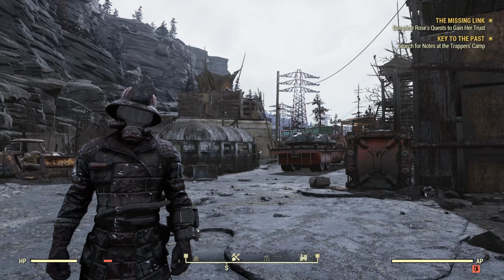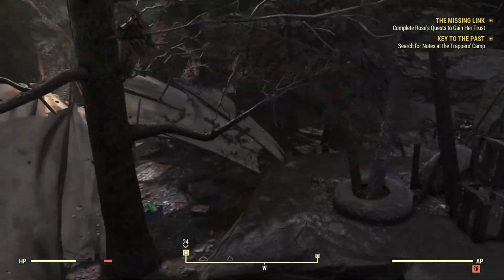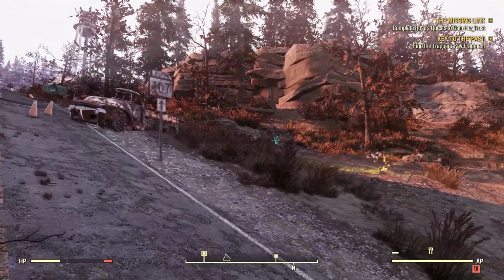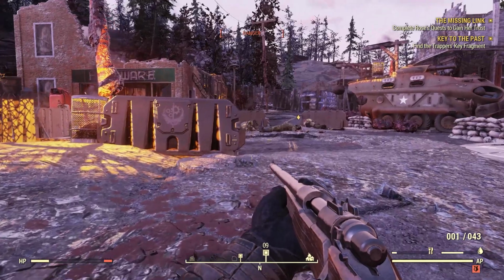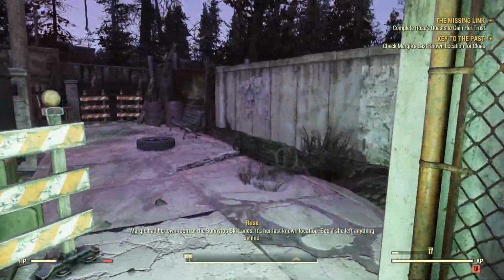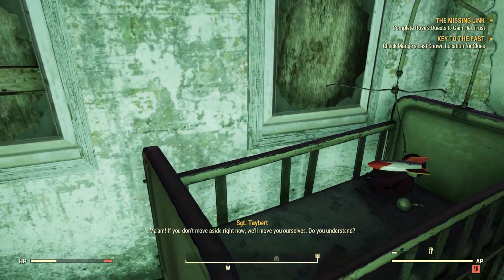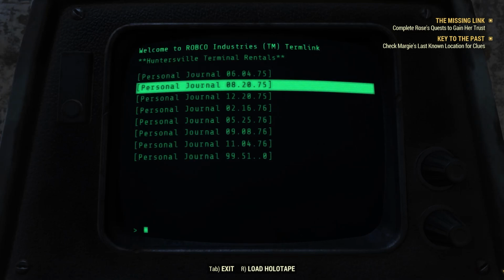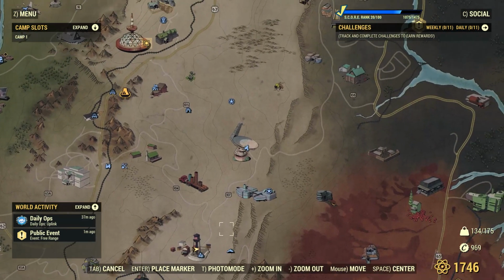Fallout 76 Main Quest (Post Wastelanders) - 17 - Key to the Past: The Trappers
This video covers the second leg of the quest "Key to the Past," specifically the segment in which you have to obtain the key fragment belonging to the Trappers raider gang